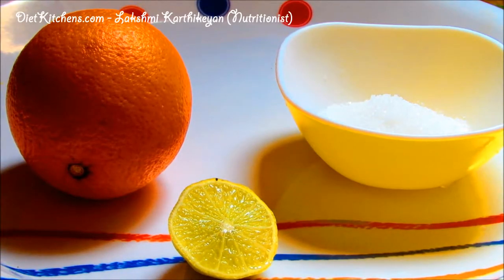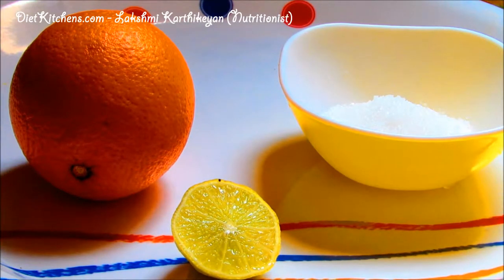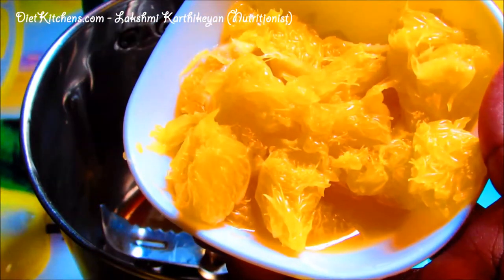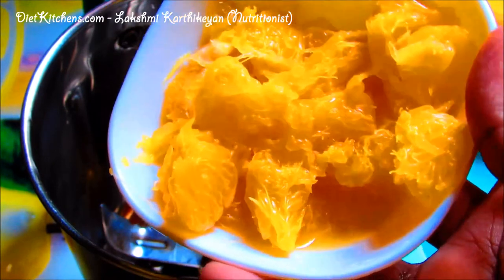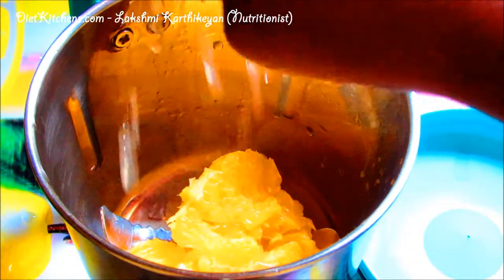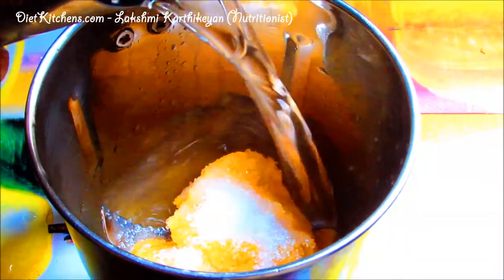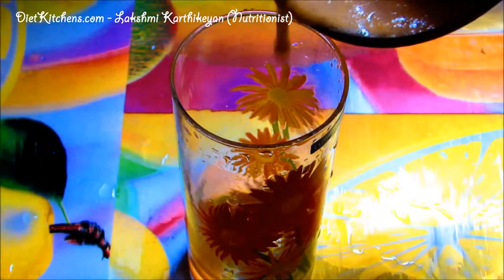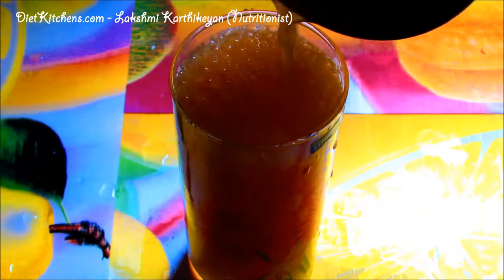Orange lemon crush - Diet Kitchens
Ingredients
Orange - 1
Lemon - 1
Sugar - 1tbsp
Nutrition facts:
Citrus fruits are rich in vitamin C which in turns acts as an antioxidants to help fight against the diseases. Also it helps in the absorption of Iron in our body.